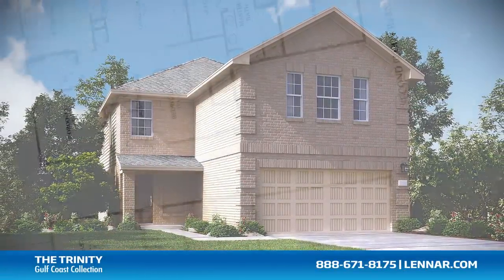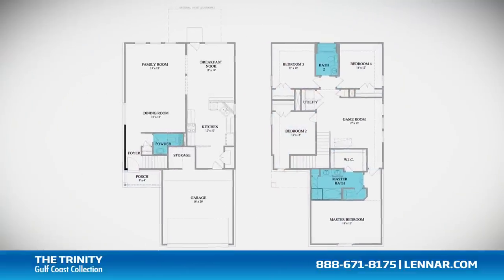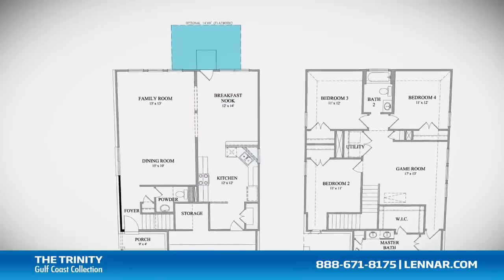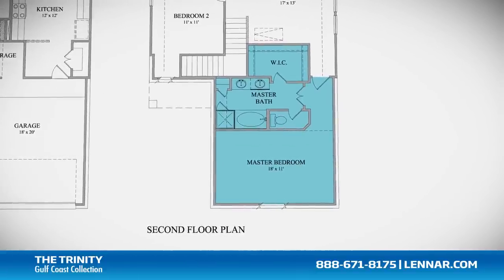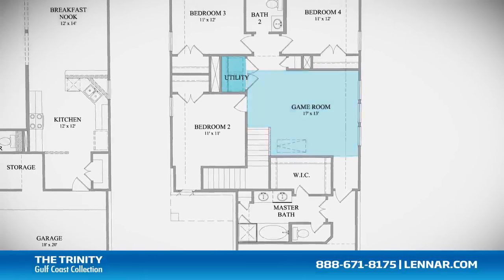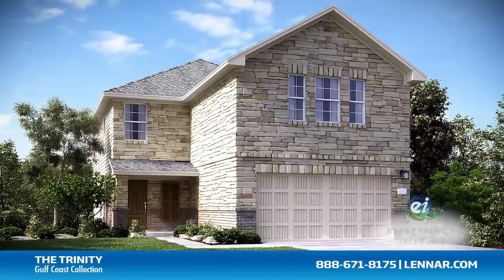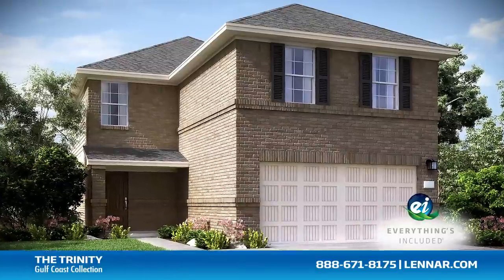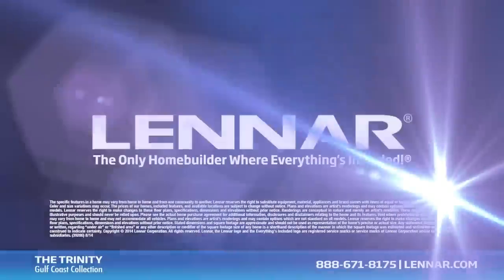The Trinity New Home Tour - Lennar Houston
Welcome to the Trinity Floor Plan.This beautiful home includes; an inviting front porch, four spacious bedrooms, two full bathrooms and one half bathroom, a open dining room, a large family room, and a gourmet kitchen and breakfast nook; all that interact perfectly with the optional outdoor patio. The master suite of the Trinity, located on the second floor, includes a private bathroom retreat with a separate shower and luxurious garden tub, cultured marble dual vanities and a large walk-in closet. This incredible new home also features a spacious upstairs game room and utility pantry, as well as plenty of extra storage and a 2-car garage. And because Lennar is the only homebuilder in Houston to offer Everything's Included homes, the Trinity also includes all of the green features, appliances and luxury designer upgrades that you have come to expect from Lennar. For more information on this amazing new home or for directions to any of our Premier Houston Communities